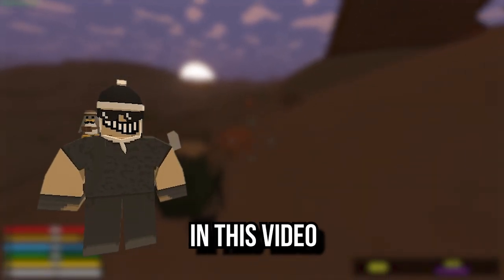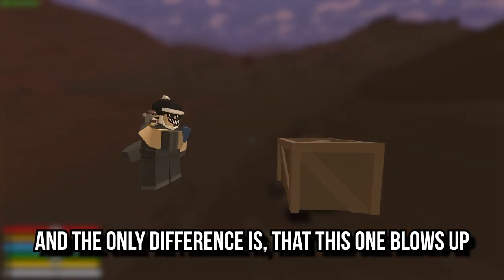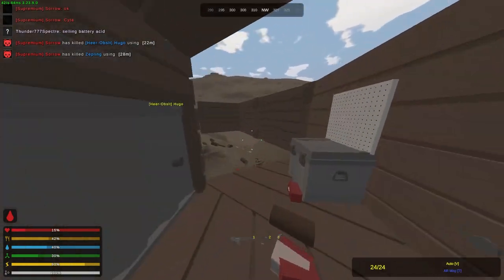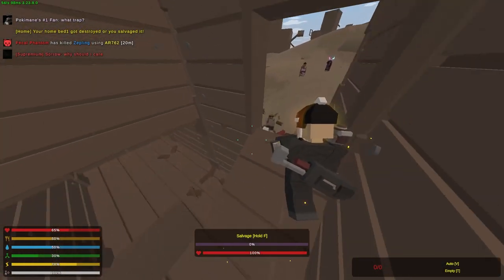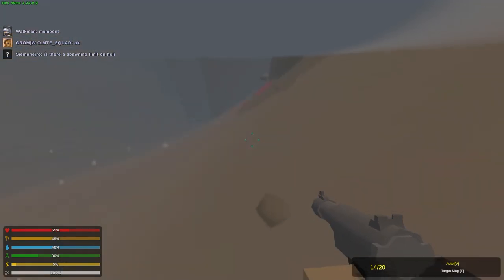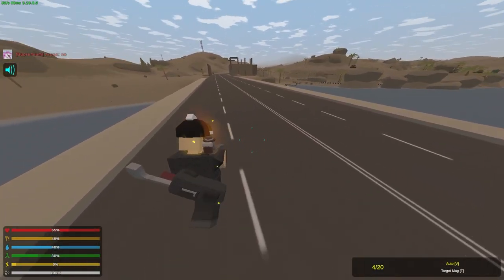ARID Trapped Crates in Action! [Unturned]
In this video you can see how we trapped a fully geared guy in a trap base of my design and after that got raided!